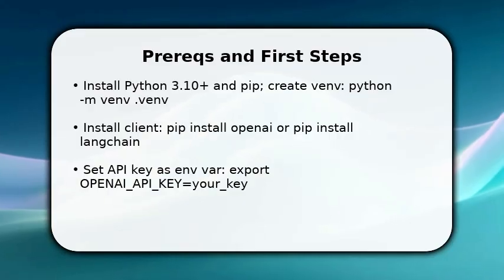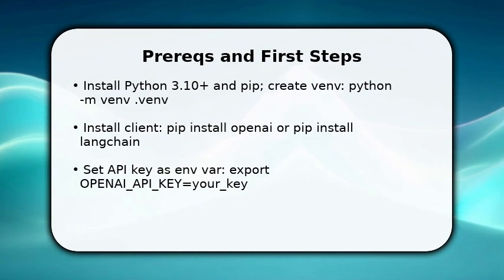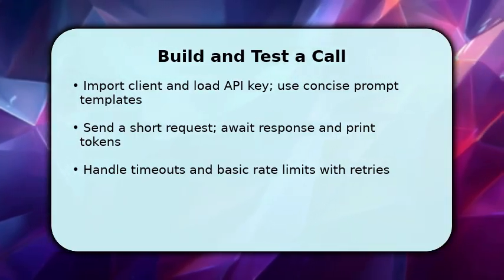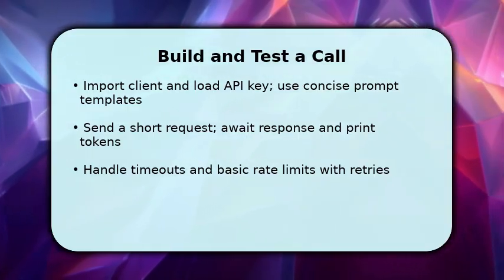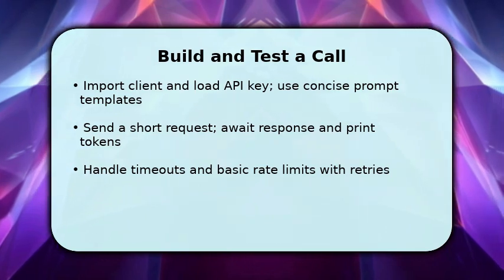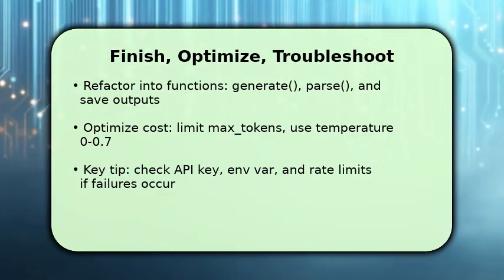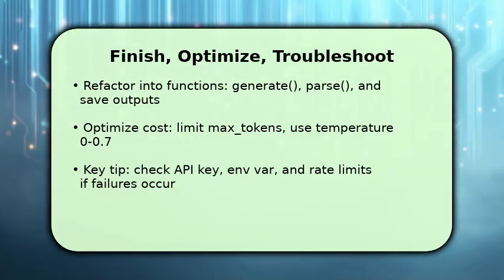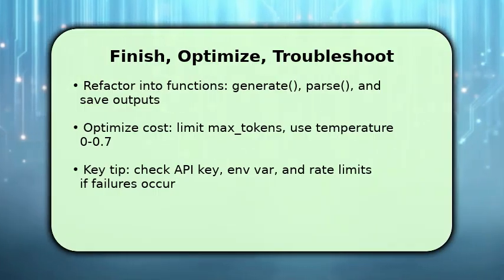How to Use Llm in Python (easy Method)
Dive into the world of Large Language Models (LLM) in Python with our easy-to-follow guide. Discover practical steps to integrate LLM capabilities for natural language processing tasks, enhancing your projects significantly.

Large Language Model,